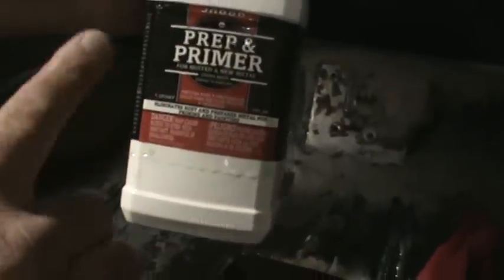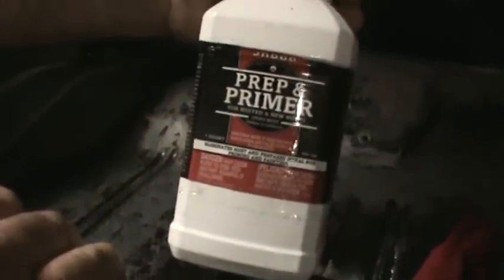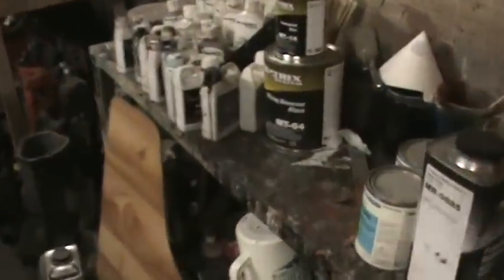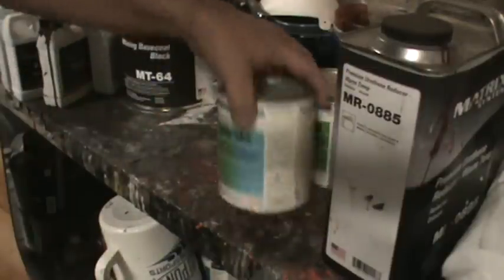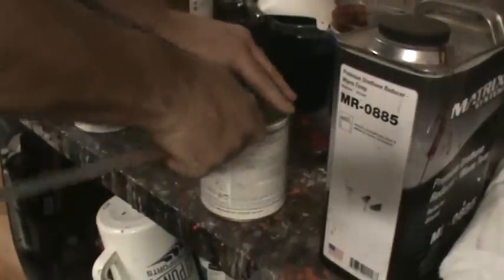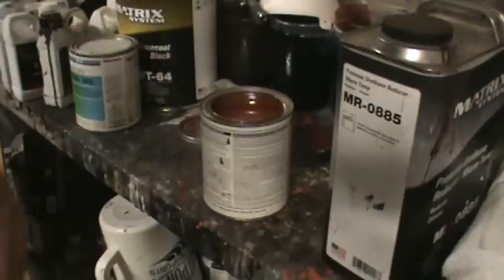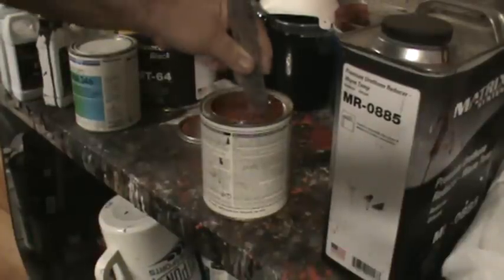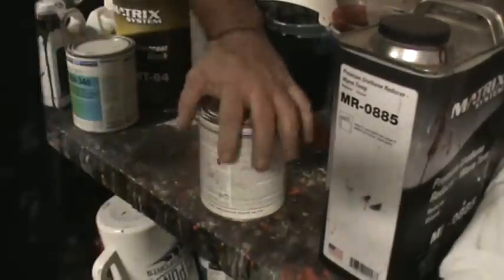Danger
Metal  prep that works